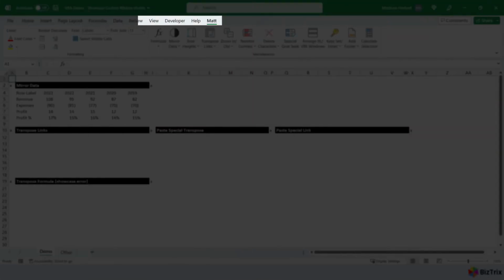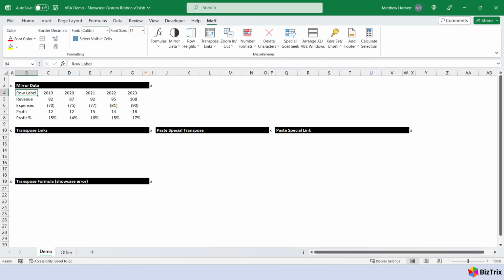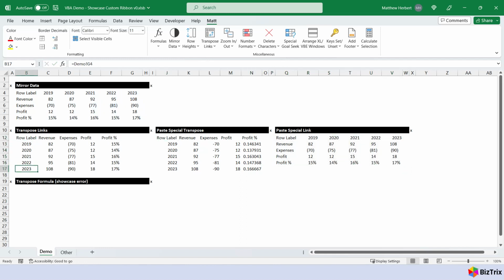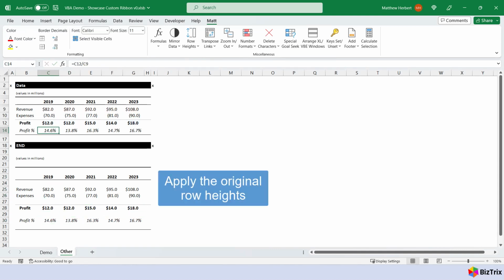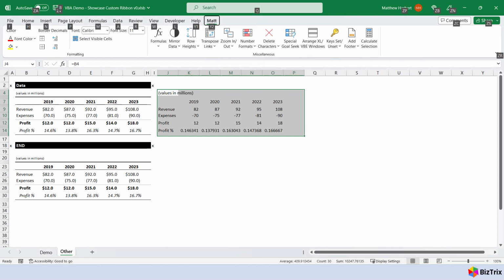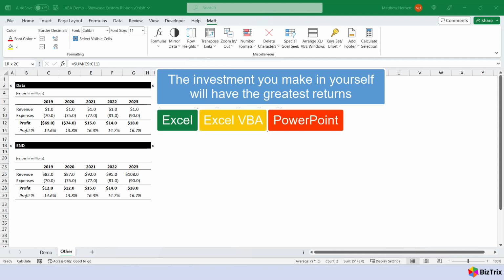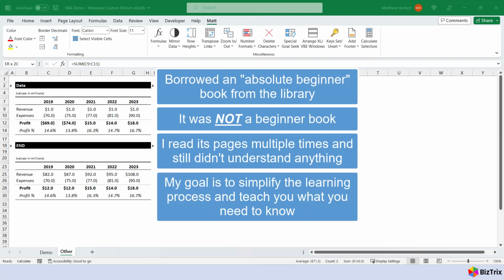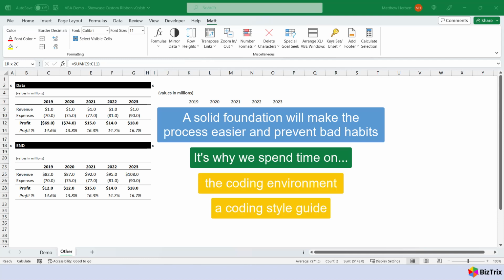VBA: Task Automation - Short Demo of VBA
See a short demo of custom macros executed from a custom Ribbon menu.